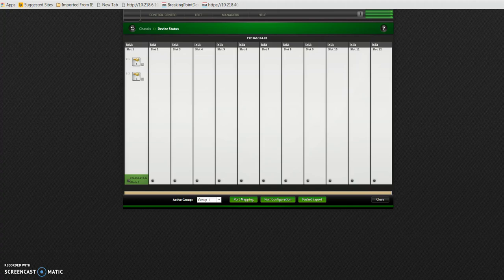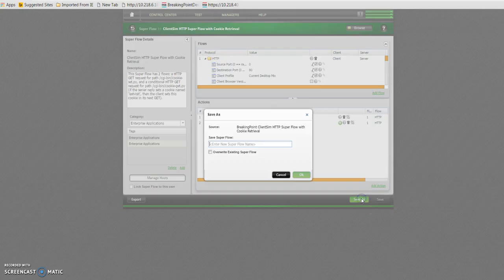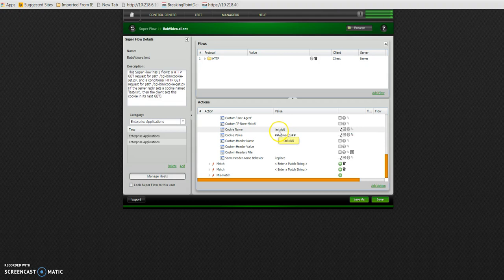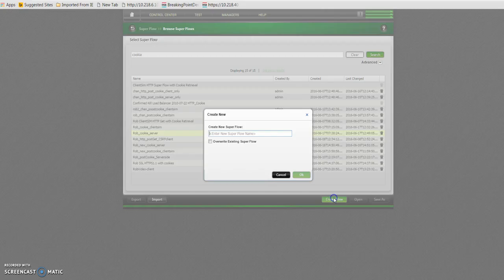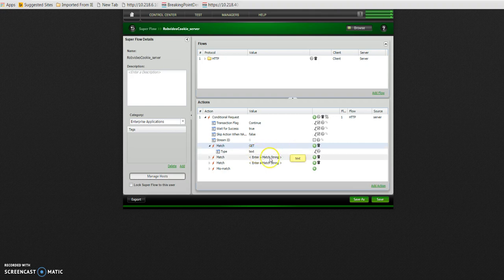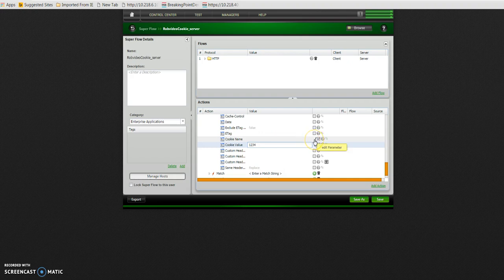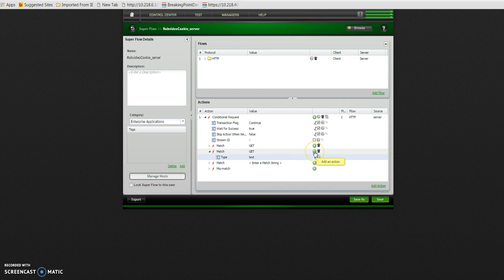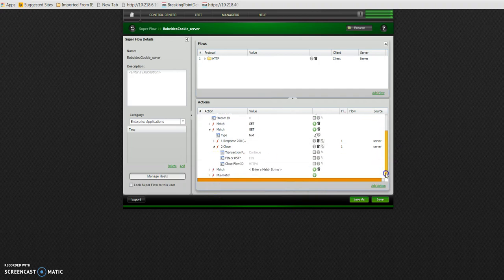Cookie Traffic: Storing and responding with Cookies Part1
Multiple videos guide BreakingPoint user thru setting up traffic that passes cookies/tokens back and forth in secure connections. Part 1 creates the two BPS superflows, one for the server side (like a bank website) and one for the client side (web browser).